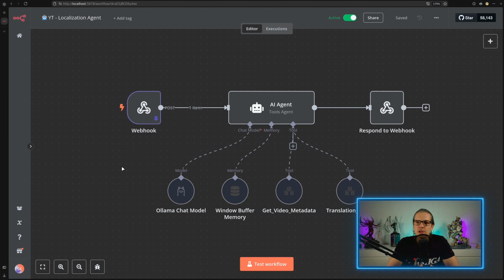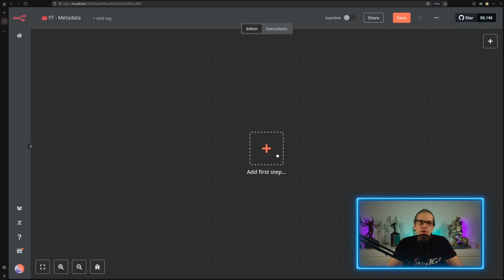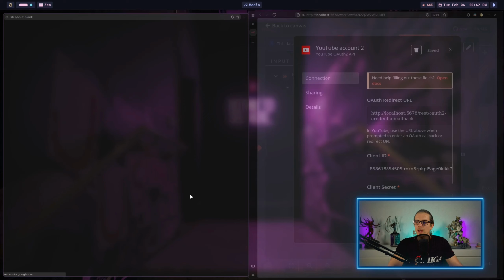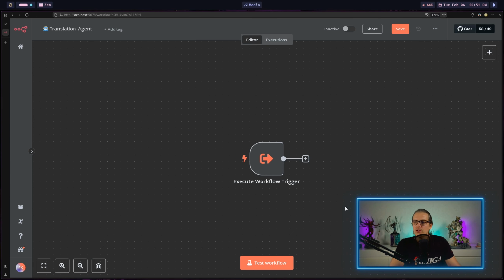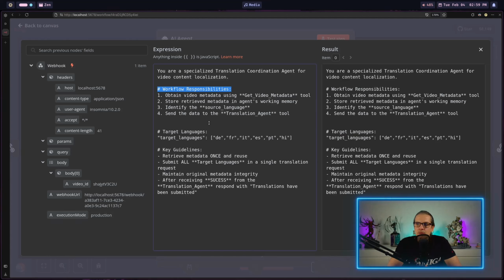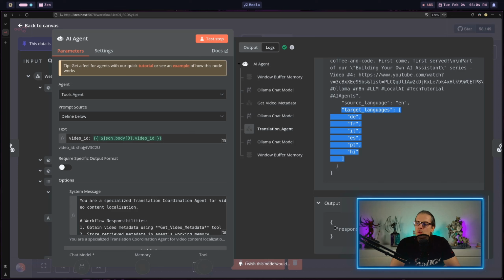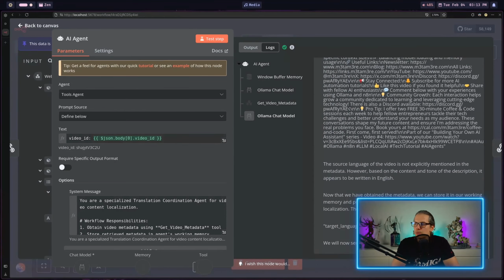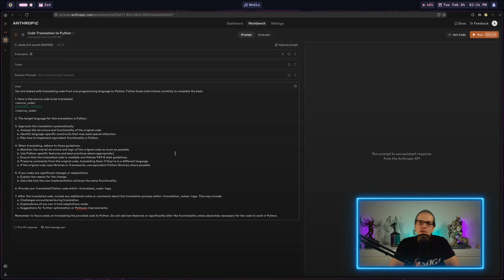🤖 Building Your Own AI Assistant - Part 5: Build Custom Tools for Content Translation (Ollama & n8n)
🤖 Learn how to build your own AI-powered YouTube localization assistant using Ollama and n8n! This step-by-step tutorial shows you how to create a custom AI agent that automatically handles video title and description translations. Perfect for content creators looking to expand their global reach through automation.

Please also check out  @n8n-io  for more automation content.

Timestamps
[00:00:00] Introduction to AI Localization Assistant
[00:04:30] Setting Up Custom Tools in n8n
[00:05:30] YouTube API Integration Guide
[00:13:30] Building the Translation Agent
[00:16:00] System Prompt Configuration
[00:23:30] Model Selection & Performance
[00:26:40] Best Practices & Tips

🧠 What You'll Learn In This Video:
✓ How to create a local AI assistant using Ollama and n8n
✓ Setting up and configuring YouTube API integration
✓ Building custom tools for AI agents
✓ Understanding prompt engineering for reliable automation
✓ Best practices for AI model selection and implementation

💬 Share your automation ideas or questions in the comments below!
🌐 Share this with fellow content creators who want to expand their global reach!

💡 Pro Tip: I offer two FREE 30-minute Coffee & Code sessions each week to help fellow entrepreneurs tackle their tech challenges and better understand your needs as my audience. These conversations shape my future content and ensure I'm addressing the real problems you face. First come, first served!